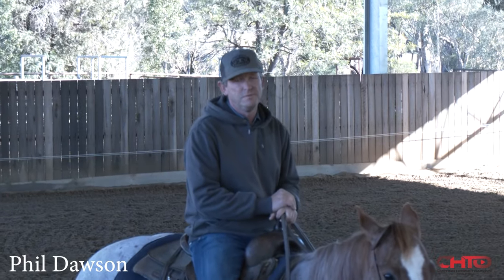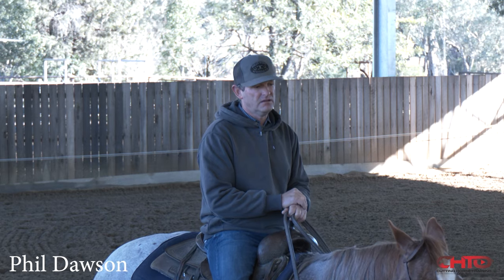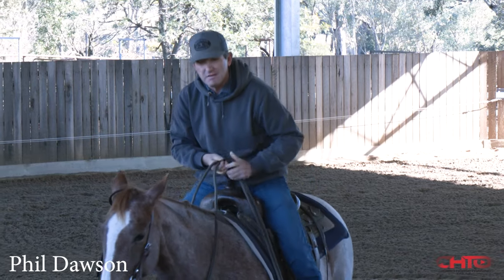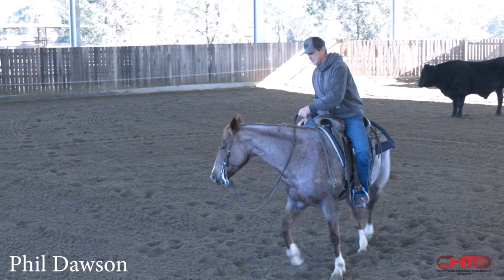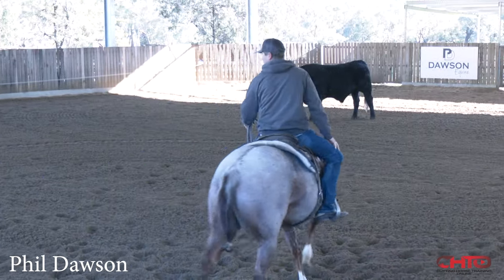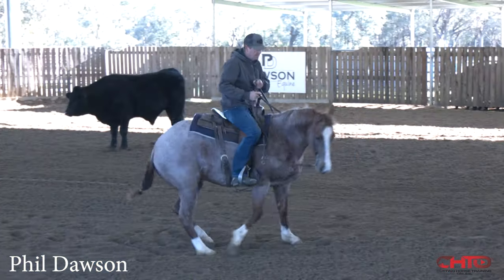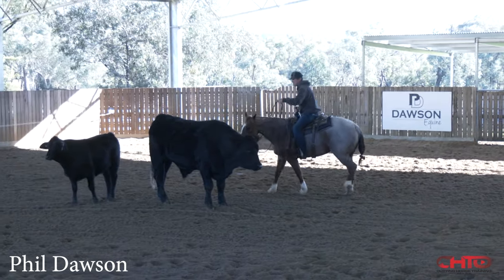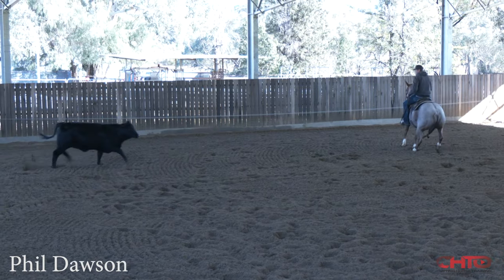Why You Need Momentum To Make Great Cuts On Your Cutting Horse!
Why Momentum And Neck Reining Is The Key To Successful Herd Work And Big Scores!
Losing momentum in your cuts is the main reason non-pro and amateur cutters can struggle in their herd work says $1.1 million dollar Australian trainer Phil Dawson. In this video Phil breaks down the fundamentals of neck reining and herd work explaining:
* What happens to the cow when you lose momentum in your cut.
* His 80 percent feet, and 20 percent hand rule.
* Your reins should indicate the direction whilst your feet ride them in that direction.
* How to walk circles when teaching the neck rein.
* Big bridles are not about intimidation.
* Don’t be afraid to use two hands when dry working before you go show to help your neck reining.
* Why he use’s double stitched reins and bigger bits to help cuts.
* Your bridle choice should be determined by the horse.
* When to use a swivel bridle.
* Use your feet as a tool to stay in time with the cow.
* Loads more….